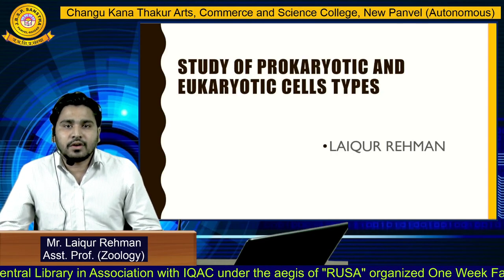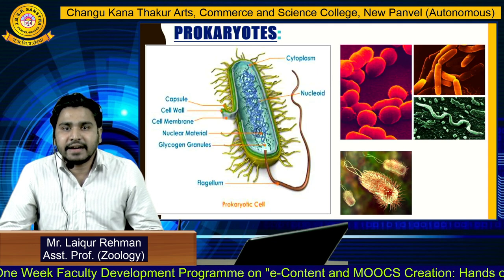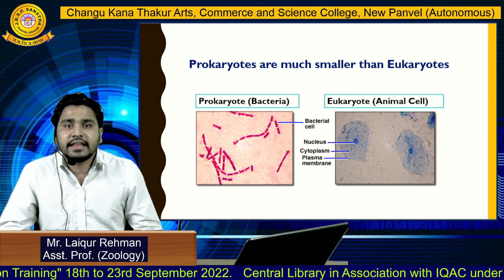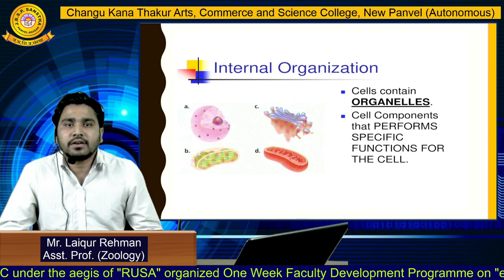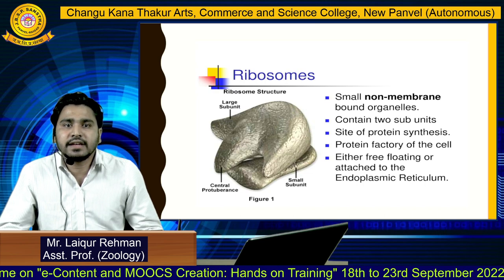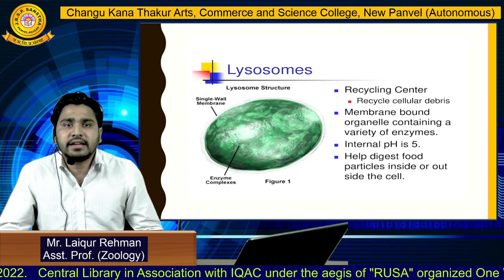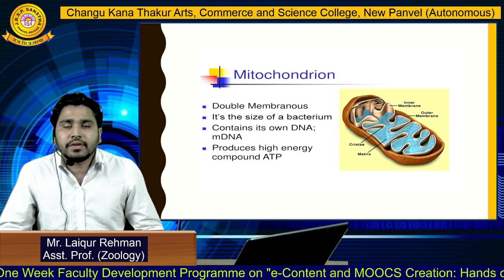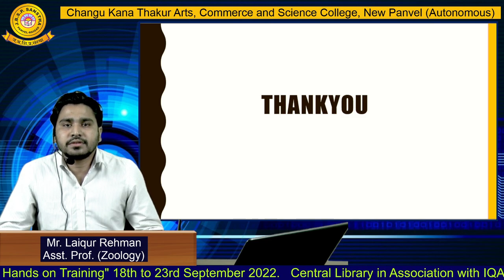Mr. Laiqur Rehman (Zoology)